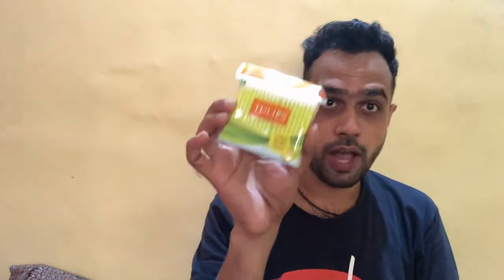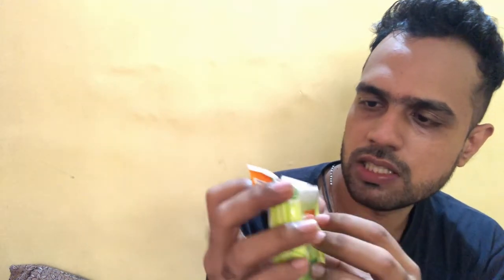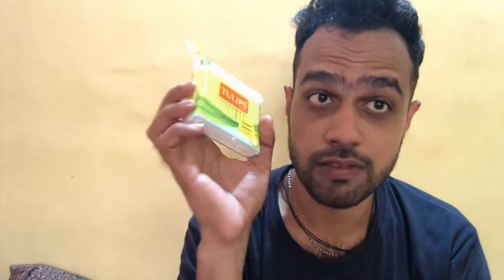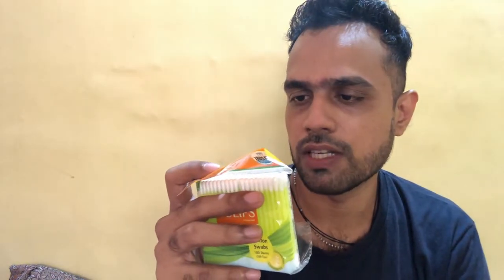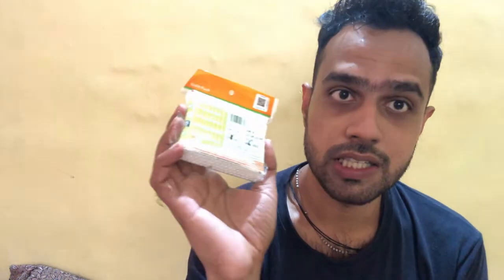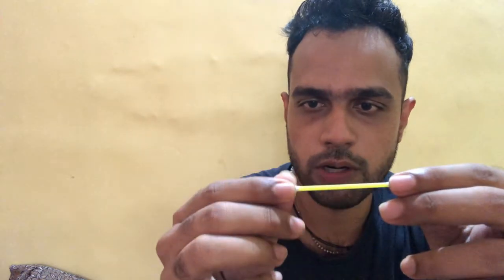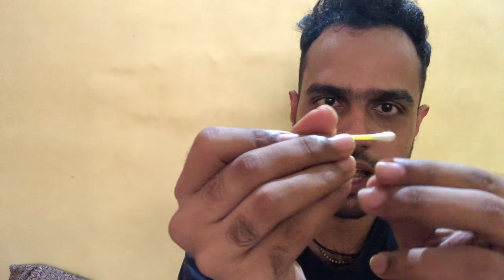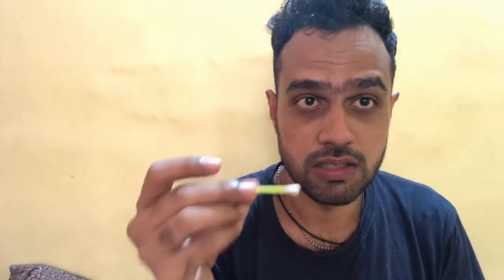Tulips Cotton Ear Buds/Swabs price, review & unboxing 100% Pure & Soft Cotton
Tulips Cotton Buds 100 Sticks 1 pack

TULIPS has been manufacturing high-quality goods in the field of personal cotton hygiene since 1999, making it one of the industry's pioneers. If you're looking for basic hygiene items such as cotton buds, swabs, cotton balls, cotton pads, cotton rolls and pleats, TULIPS is one of the largest and most qualitative brands in South and Middle East Asia. All TULIPS products are manufactured in world-class facilities and are compliant with the strictest quality requirements in the industry. The product collection can be used for a variety of tasks, including personal and oral hygiene, general cleaning, makeup application and removal, home chores, and even arts and crafts projects.

For daily use in makeup and general health
Colour: white
Material: cotton
Package contents: pack of 1

Tulips Cotton Buds  are among of the most important buds we use in our daily life and in the world. 100% pure and soft cotton which are clinically tested, mostly designed with padded cotton tips.. Moreover, you can use them to clean the delicate places of your baby's body, such as the gaps between fingers and toes, as well as the nostril openings. These baby bud tips can also be used to apply lotions or medications to delicate regions of the body, such as the face. Natural fibres that have been produced to be soft and fluffy for the aim of delicately washing and cleansing the skin of adults and children alike.